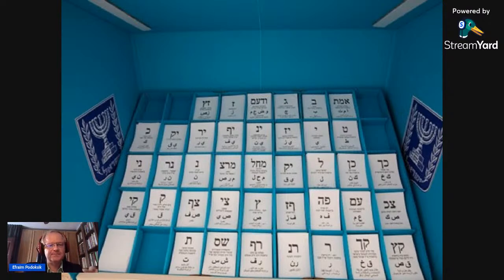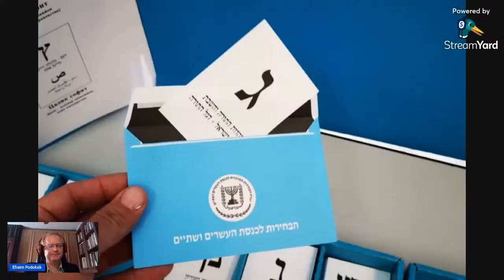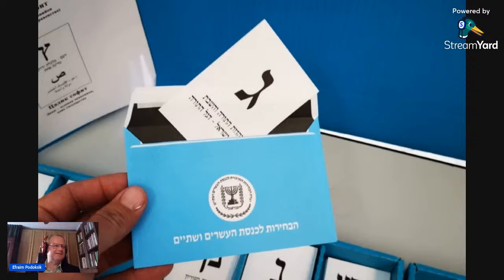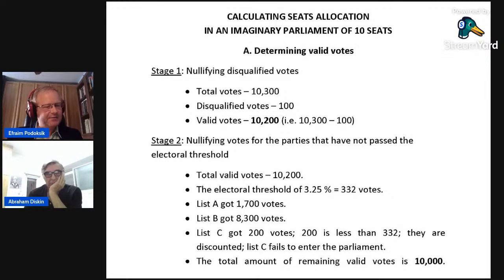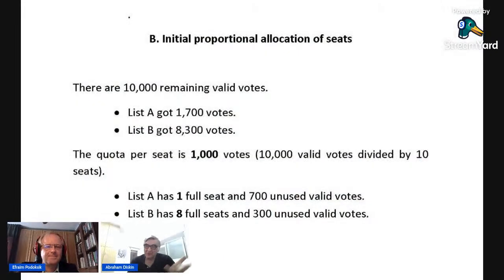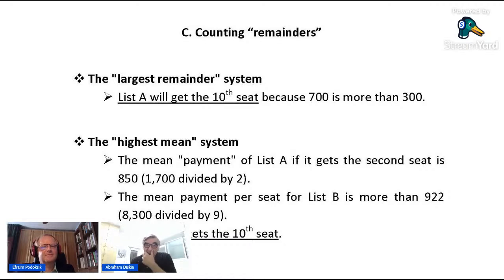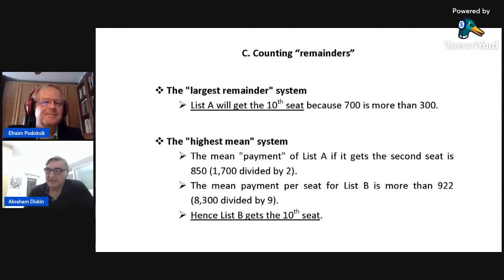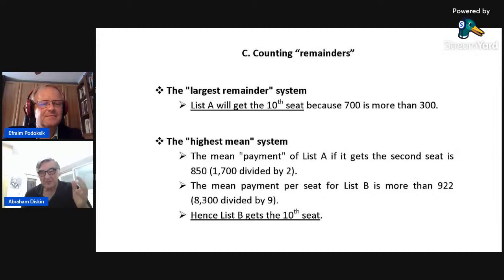2022 Israeli Election - 1: The basics of the electoral system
This episode explains the basic components of the Israeli electoral system.
The episode guest - Prof. Abraham Diskin
2:33 Israel as parliamentary republic
4:17 The proportional system of representation
8:16 Closed-list proportional system
12:10 The technicalities of voting
14:49 The process of government formation
17:26 Non-confidence motion
22:37 The allocation of seats
30:49 Prof. Diskin: Different systems of counting votes remainders
41:38 Prof. Diskin: The implications of high electoral threshold
52:20 Prof. Diskin: What is ‘alternate’ Prime Minister
59:38 Prof. Diskin: What is the 'Norwegian' law